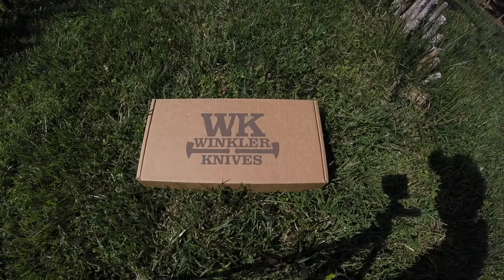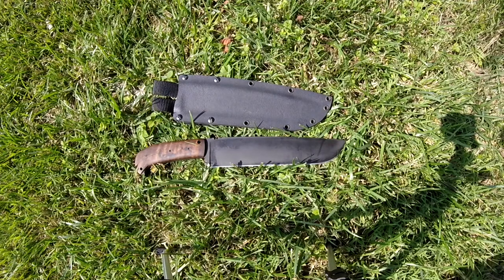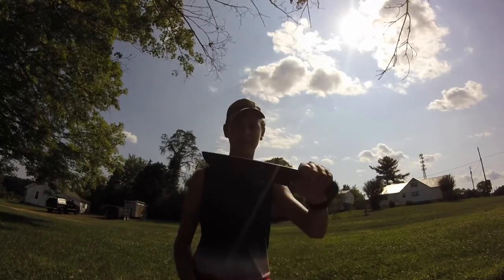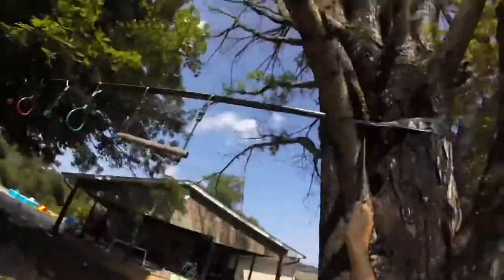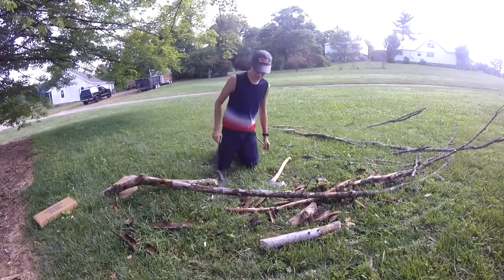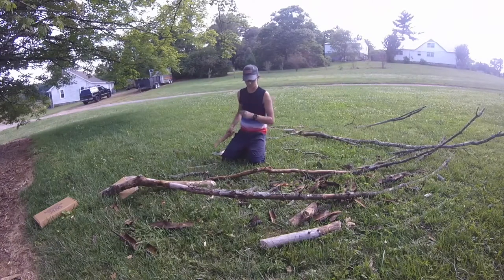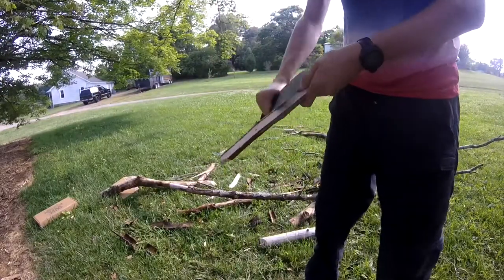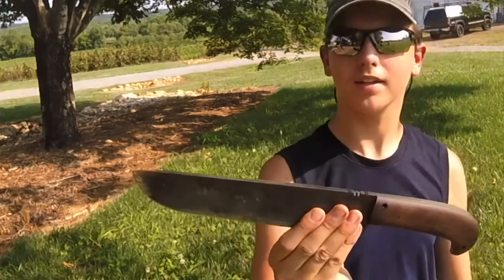Reviewing the Winkler Knives Camp Knife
In this video I will review the Winkler Knives Camp Knife. Unboxing it, then seeing how sharp it is and chopping with it. Enjoy the video!